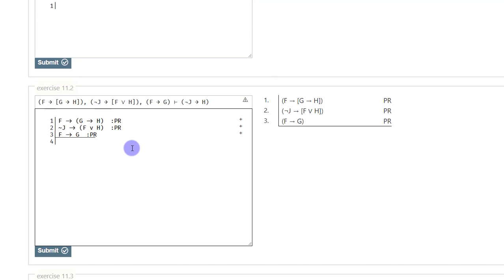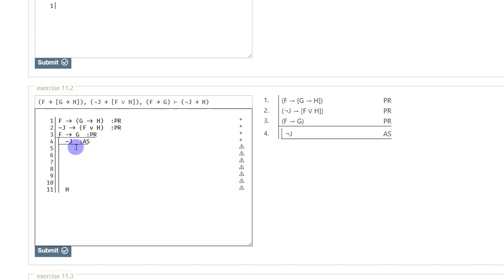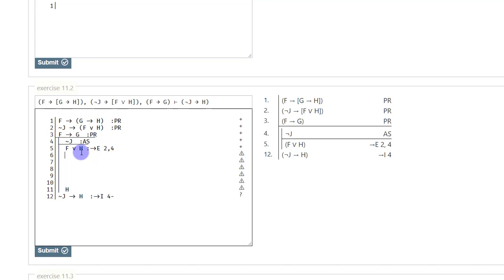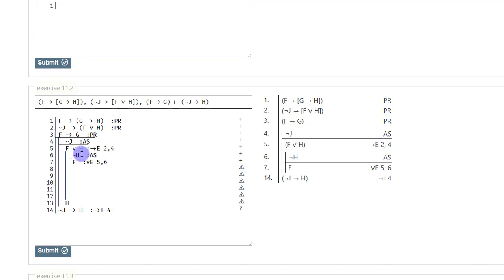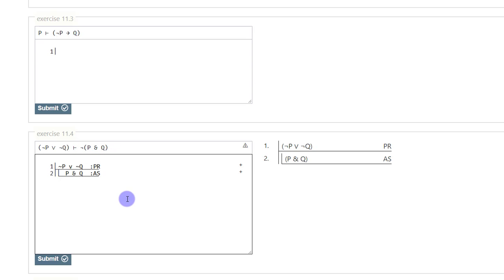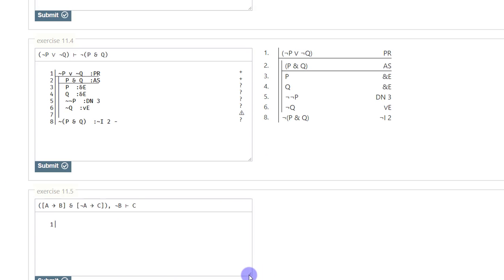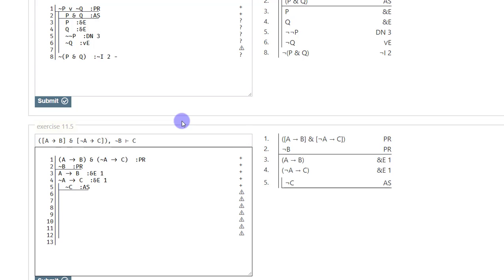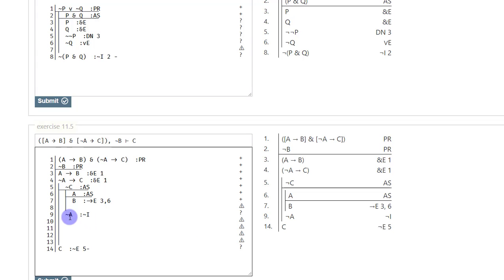Some hints for HW 12